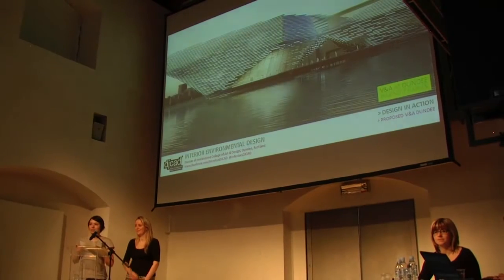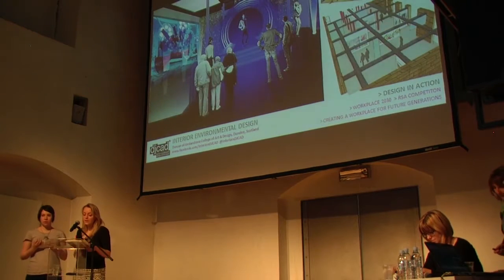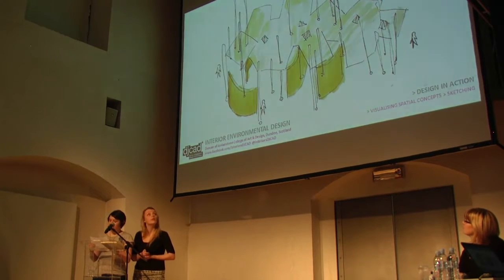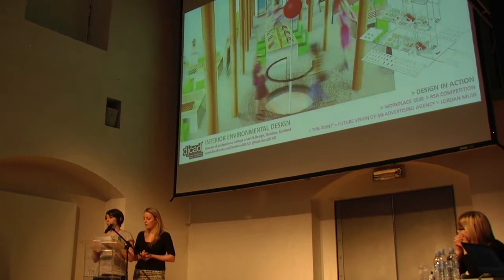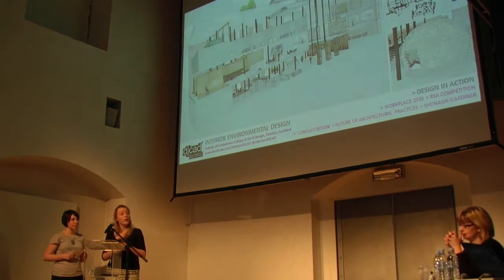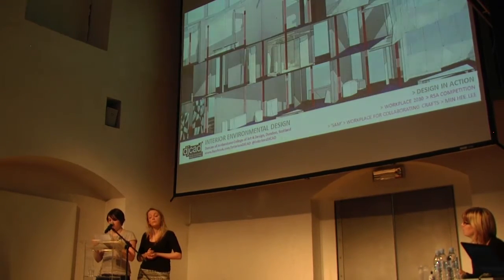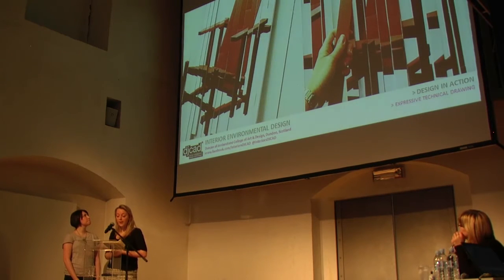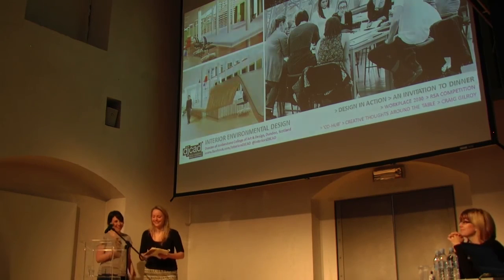GIDE 2013 Ljubljana - Dundee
| GIDE -- Group for International Design Education -- is an international consortium of higher education design schools, which work together in order to enrich the experience of students in the areas of 3D, architecture and interior design, and now also includes specialisms in industrial and interaction design, and art and design (interdisciplinary) practice.

GIDE was founded in 2OO3 and the group consists of seven main partner colleges in Scotland, Slovenia, England, Belgium, Germany, Italy and Switzerland. GIDE'S main objectives are to promote the exchange of design ideas and cultural experiences across the European Union and beyond.

Internationalisation is not only an experience of some exchange students and staff, but should influence all the school's students and staff. The main methods used to create this kind of influence on a school population are innovative transnational design projects in the areas of 3D, architectural and interior design, and the exchanges of students and teaching staff between its member institutions and other (Erasmus) partner schools.